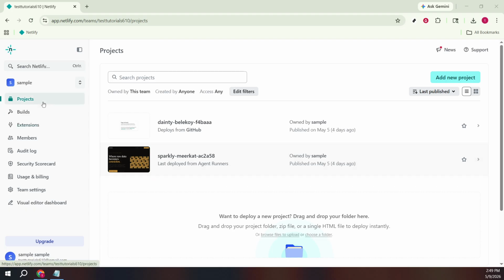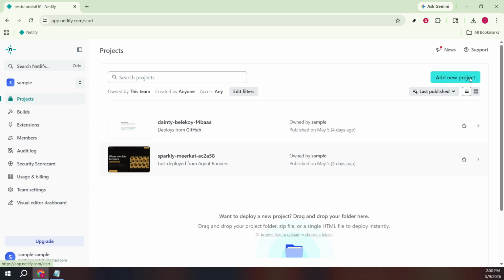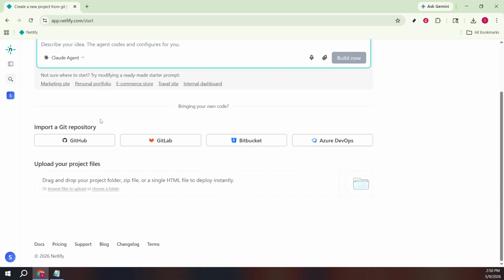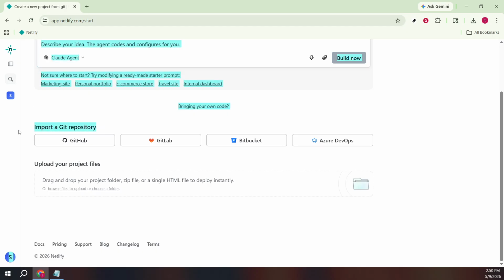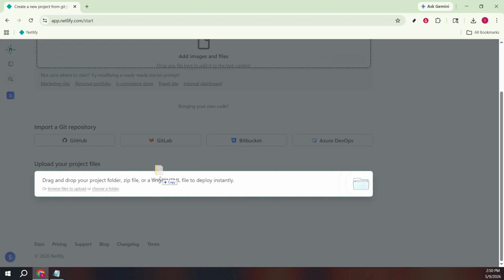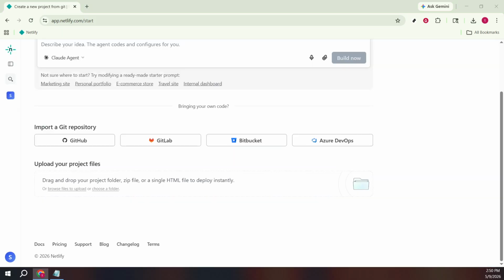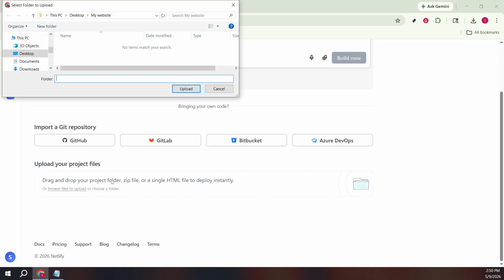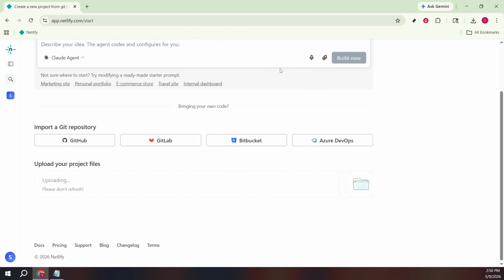How To Deploy ML Projects On Netlify Using Anaconda [2026 Guide]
How To Deploy ML Projects On Netlify Using Anaconda